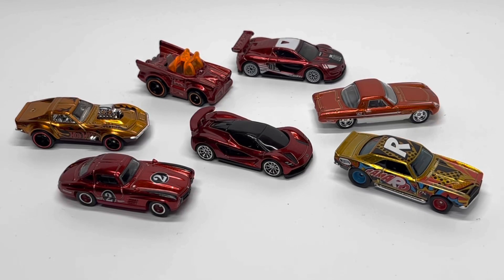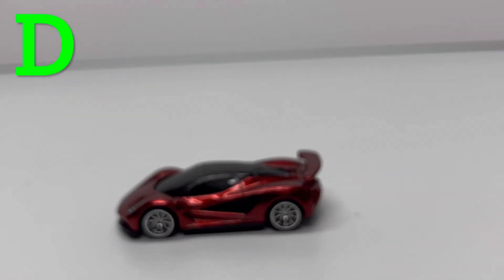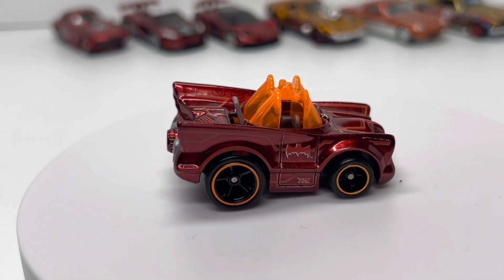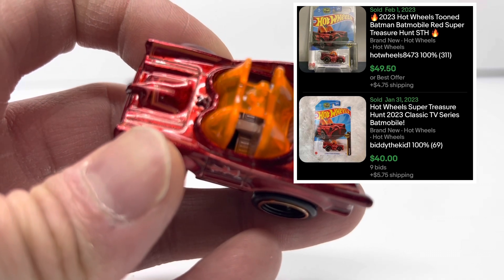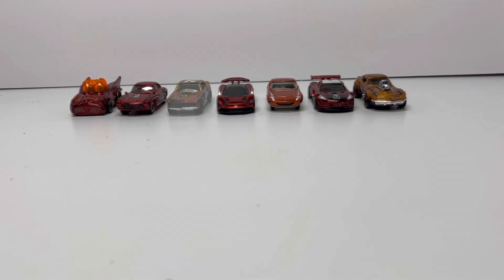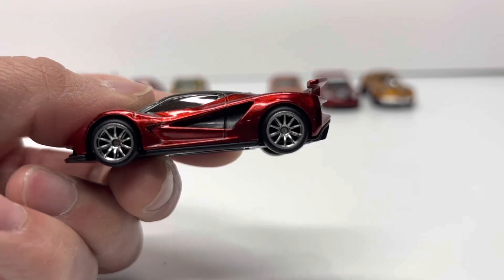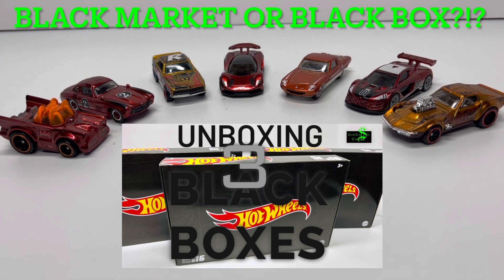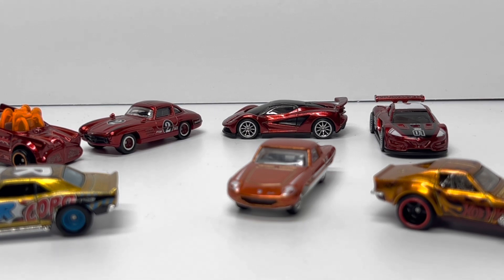RANKING & REVIEW OF 2023 SUPER TREASURE HUNTS - SNEAK PEAK - UNRELEASED - Gas Monkey Garage Corvette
**1 year Anniversary on YouTube**
The first 7 Super Treasure Hunts of 2023, let’s review and rank….also the HOT WHEELS BLACK MARKET 😱😨